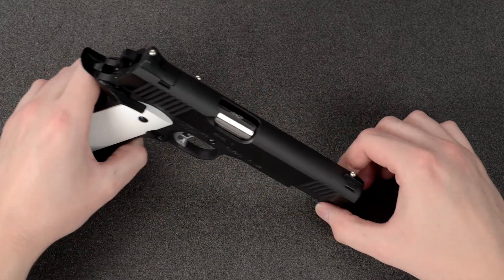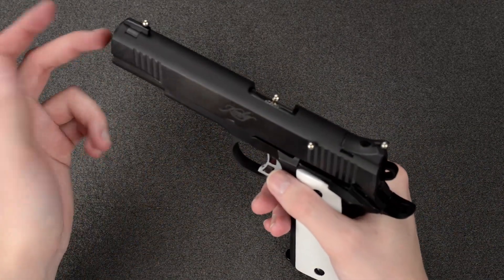NonEx - RA Tech Kimber Royal II - Parts Material Overview - Steel or Not Steel ?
OK, this is kind of a duplicate video of my first ones but this is more to the point, in depth and structured, hope you guys find it informative.

Facebook /(Non Existent Airsoft page)
Facebook (My personal Facebook account)